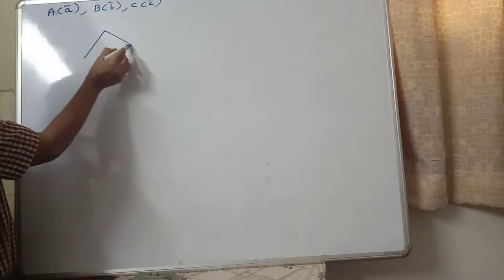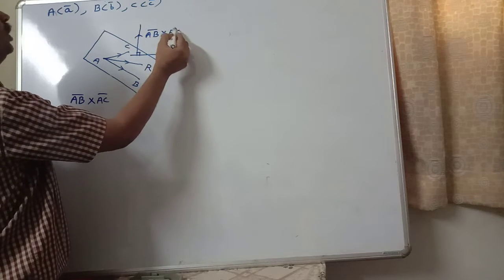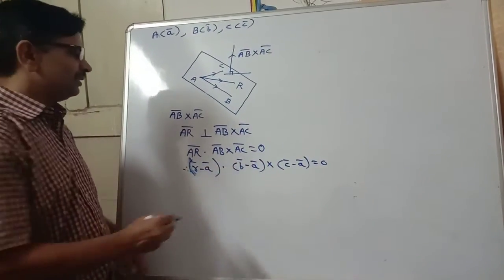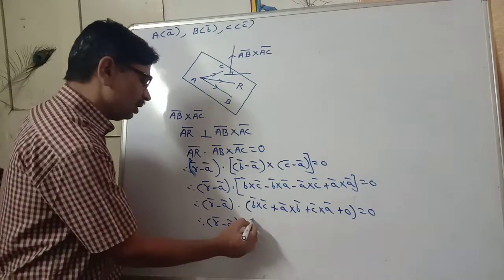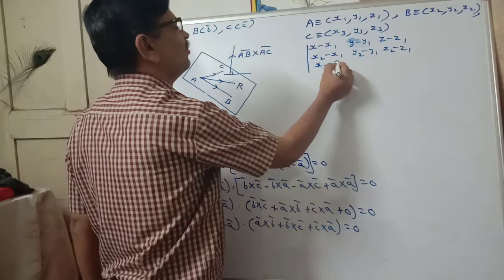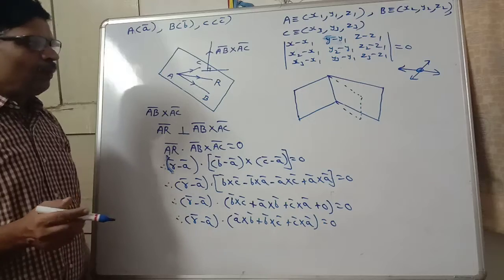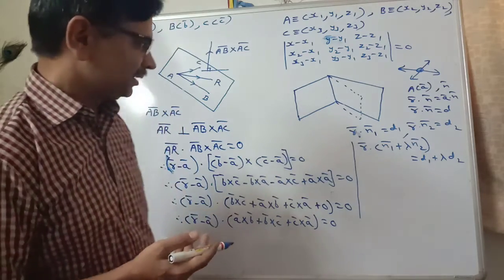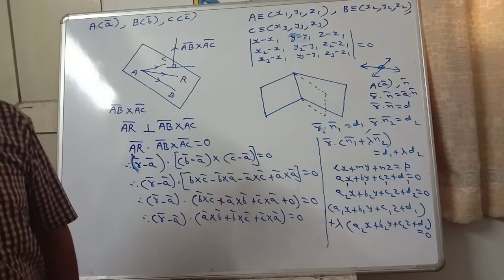MATHEMATICS PLANE 9 JUNE 2020 VIDEO 3